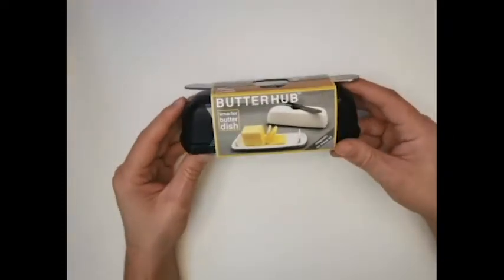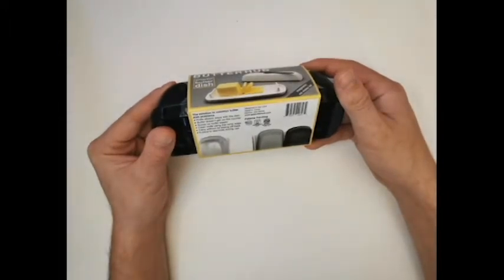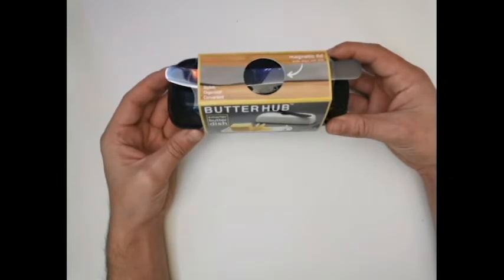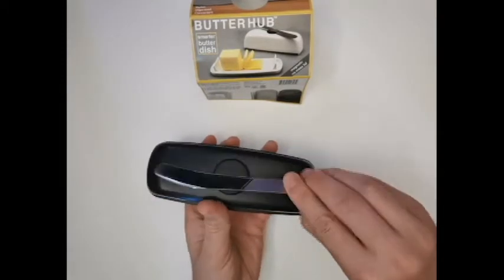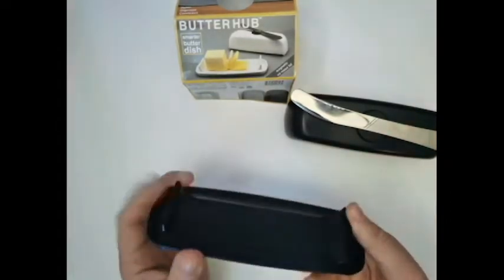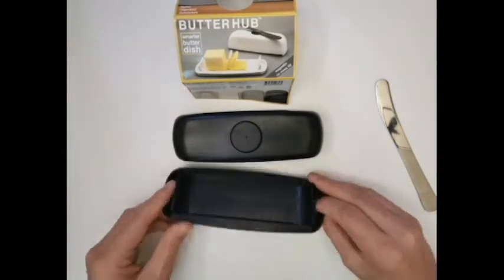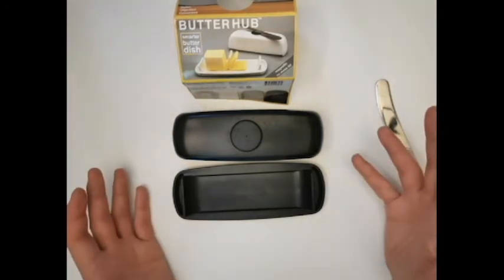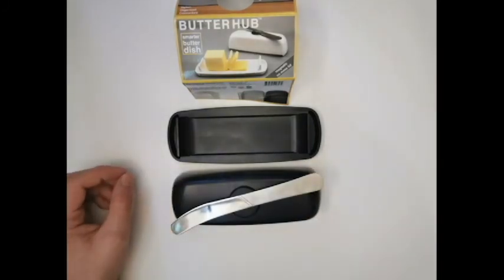ButterHub the better butter dish/kickstarter product review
Hi all I have a Kickstarter item that my Mother backed (was her first).
Creators are out of Seattle Washington and the campaign was fairly positive.
Short description below.

The BUTTER HUB dish tray has room to hold butter up to 5.5 inches long by 1.8 inches wide (14cm x 4.6cm).

SMARTER BUTTER DISH DESIGN
 MAGNETIC LID - A magnet on the lid keeps the included butter knife with your dish. It also serves as a place to rest a butter-covered knife during use. No more searching for a knife.

 EXTENDED FEET - With most butter dishes, you remove the lid, put it down, and have a messy ring of butter on the table. We designed extended feet to hold the lid off the table so the table stays clean.

 RAMPS - Ramps on the sides of the dish allow you to scoop up butter easier. They also serve as scraping edges to scrape the knife clean. No more pushing butter onto your knife.

 EVERYTHING SECURE - The lid feet lock the lid into the tray and the knife is magnetically held by the magnet. So everything stays together and can be carried with one hand. No more dishes and knives sliding and falling on the floor.